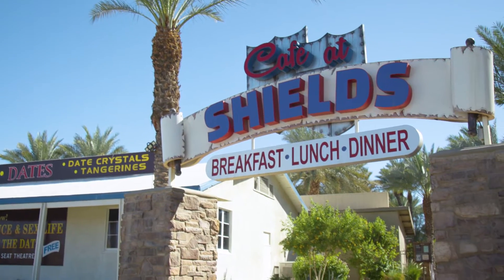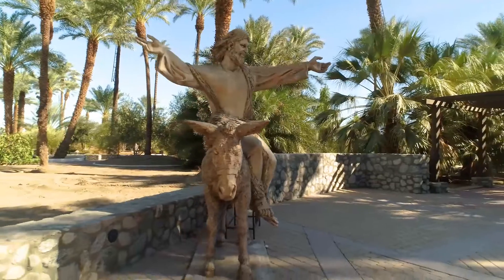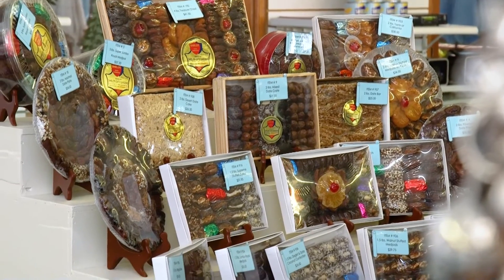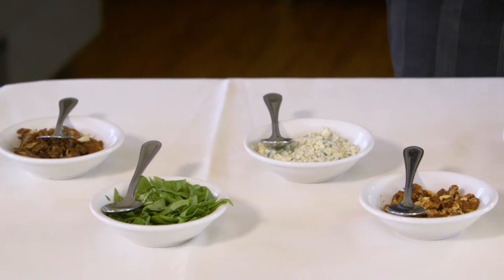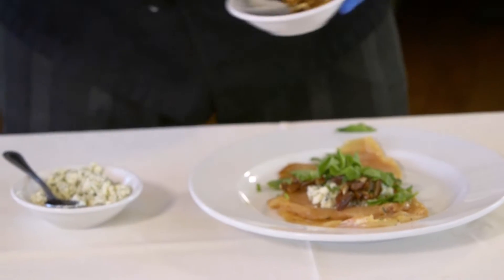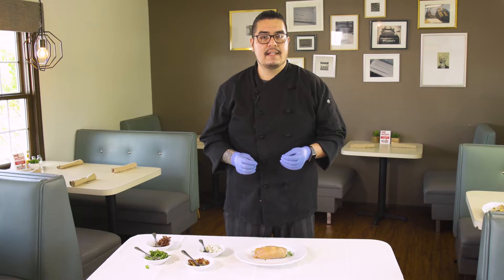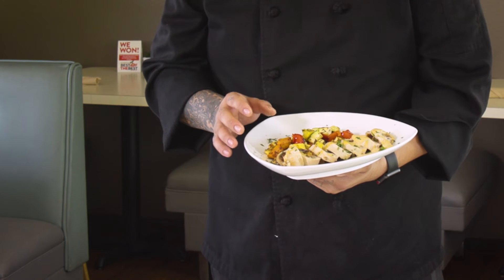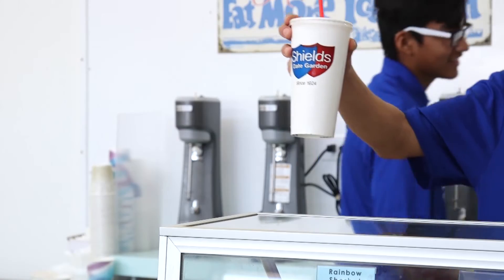The Cafe at Shields | PALM SPRINGS LIFE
For almost 95 years, Shields Date Garden has made life a whole lot sweeter for Coachella Valley locals and visitors. The Café at Shields is open seven days a week for breakfast and lunch and is available during and after hours via special private-party packages.